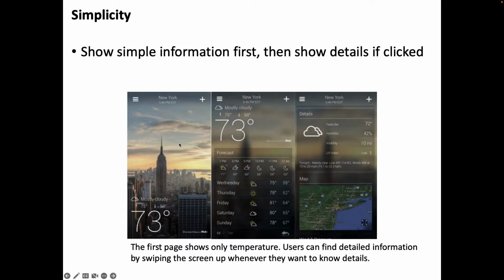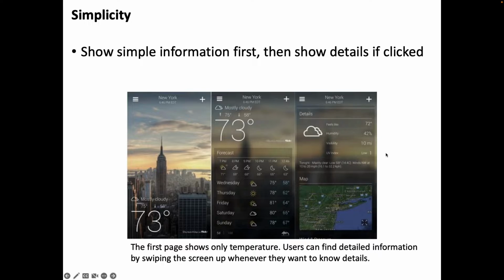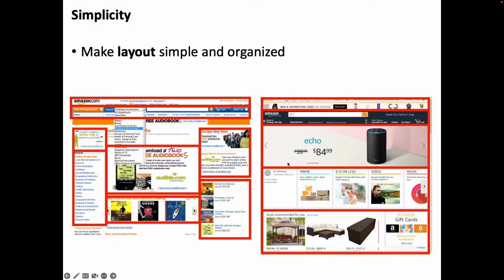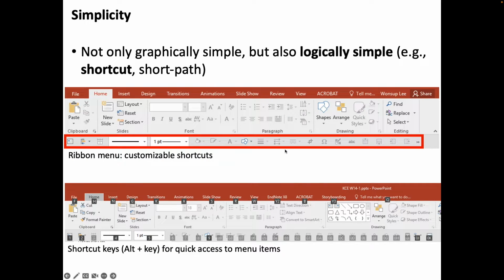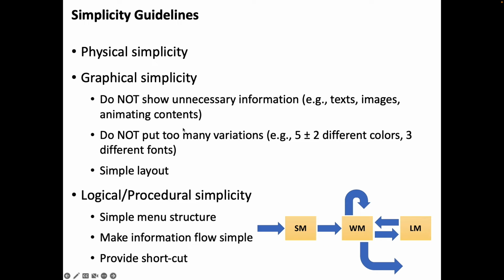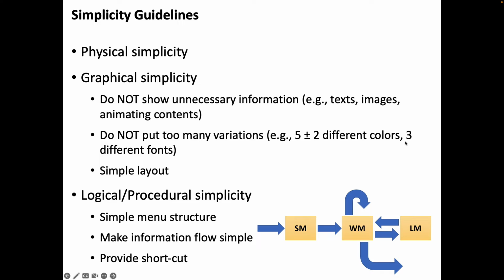HFE UCD Principles - Simplicity